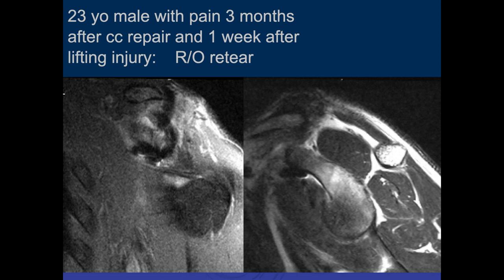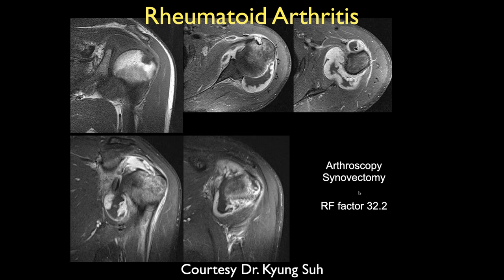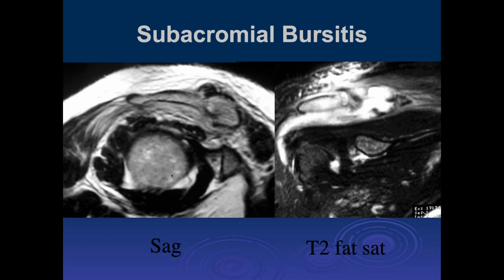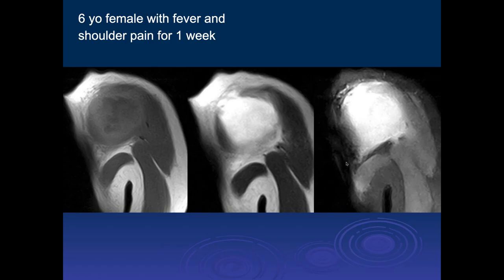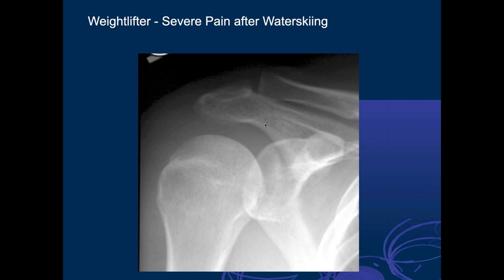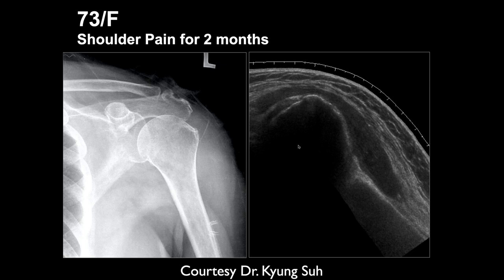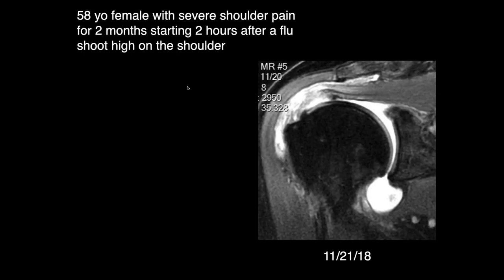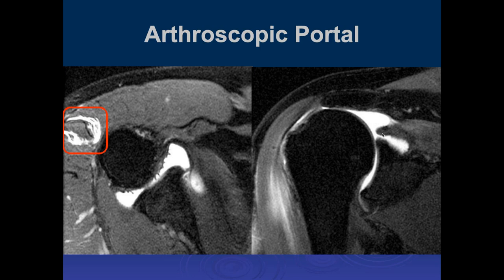Bones & Inflammation Pt 3